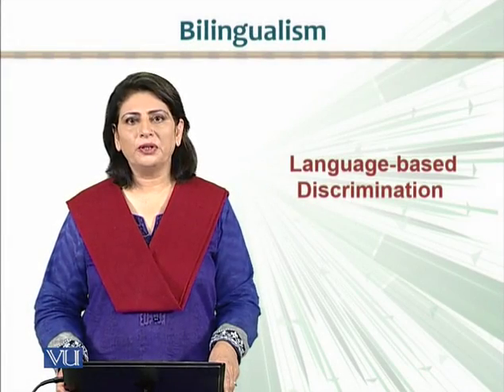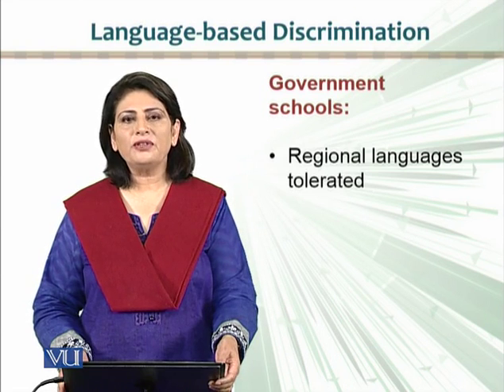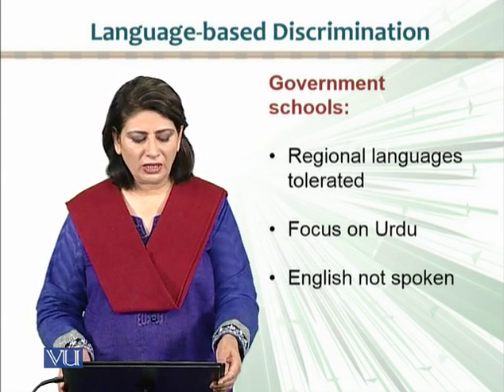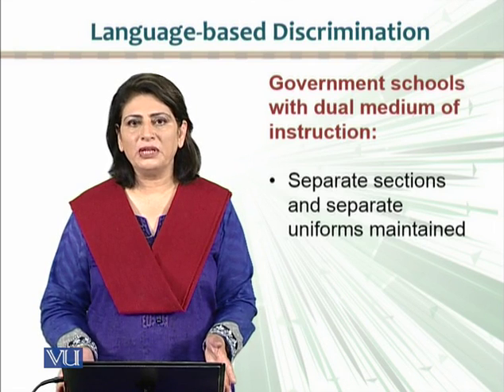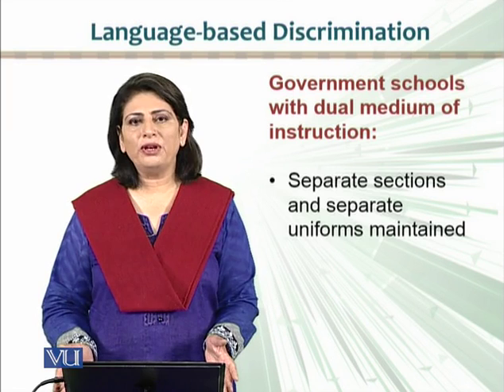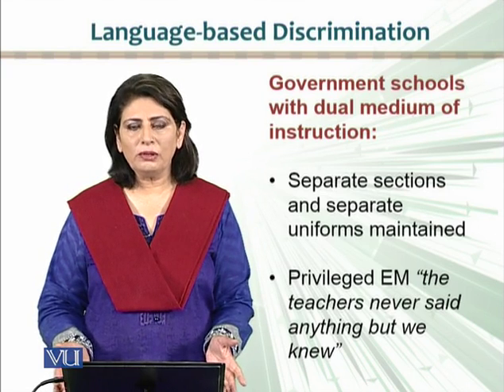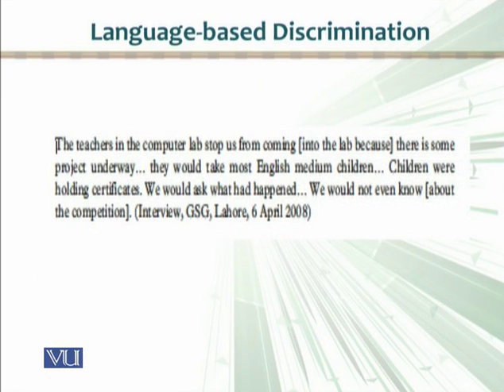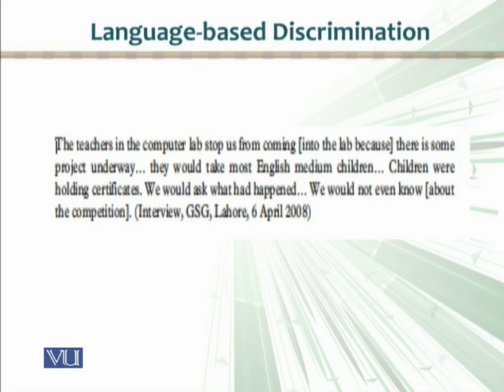ENG512_Topic257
ENG512 - Bilingualism